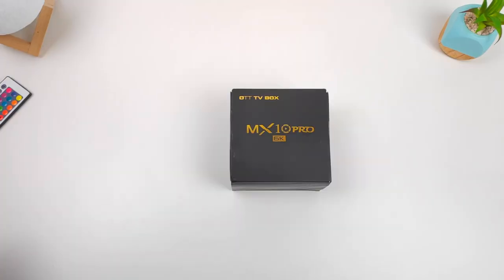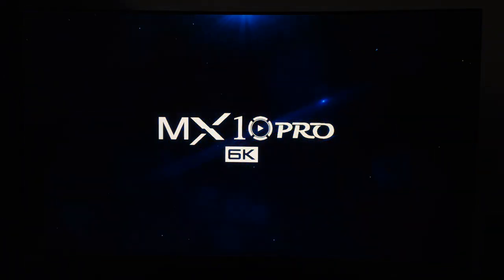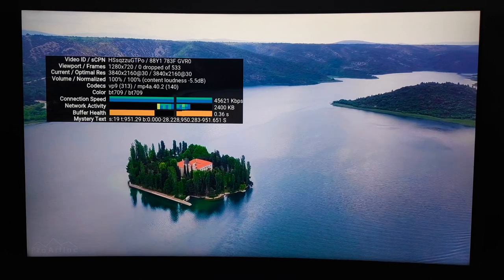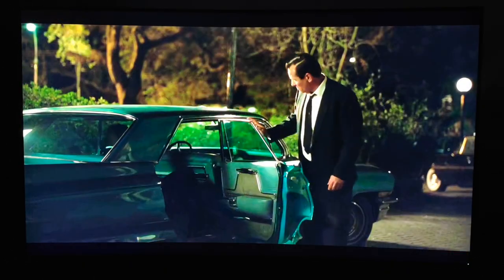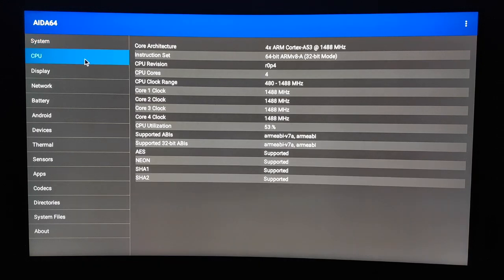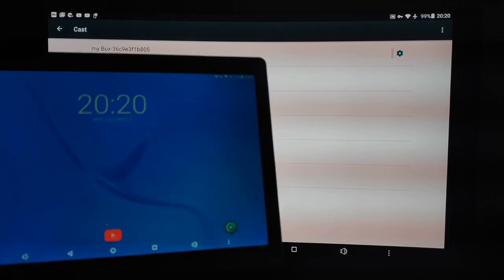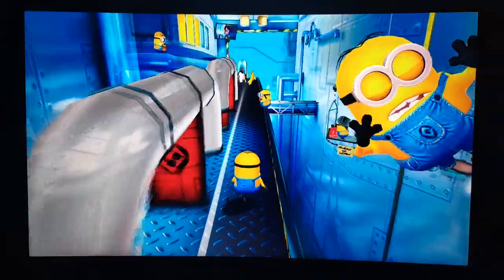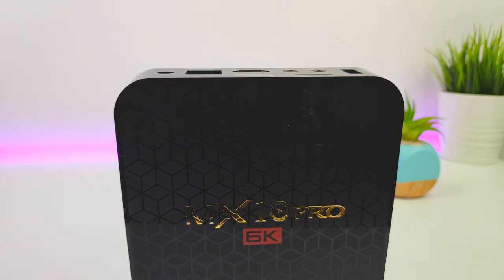Mx10Pro 6K TvBox Review - Android 9, under $40 - ANY GOOD?? (2019)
Mx10Pro 6K TvBox Review. A powerful android TV box!

MX10 PRO Smart TV Box Android 9.0, Allwinner H6 CPU, UHD 4K Media Player 6K Image Decoding 4GB / 64GB 2.4G WiFi 100M LAN USB3.0 H.265 VP9

H96 Mini Android 9.0 Smart TV Box H96 Mini Allwinner H6